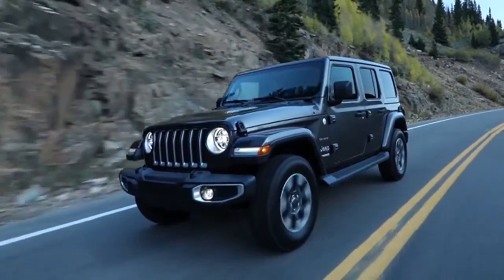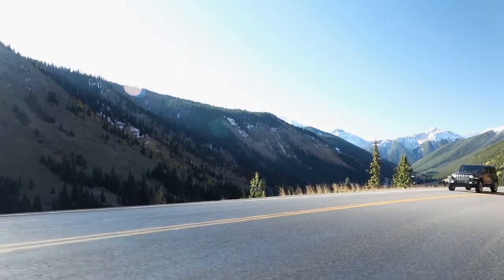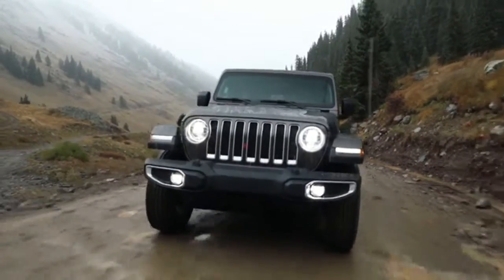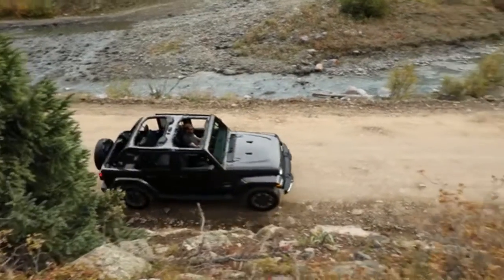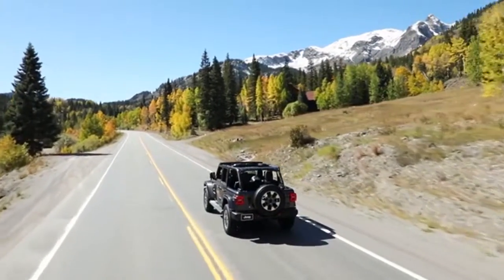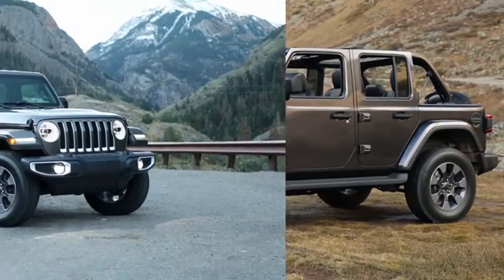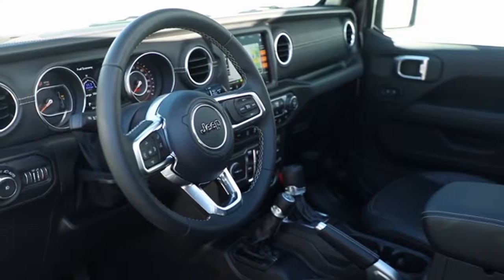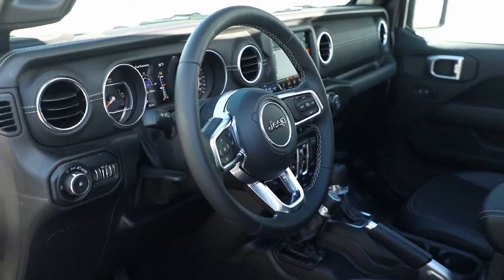2018 Jeep Cherokee Lampasas TX | Jeep Cherokee Dealer Lampasas TX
2018 Jeep Cherokee

For returning or new customers, we supply you with the excellence and efficiency in service you require for purchasing a new or pre-owned Jeep. Our new and pre-owned inventories hold a wide assortment of Jeep's to suit every taste and need. Give us a chance to provide you with the excellence and efficiency you deserve. The wonderful folks at Allen Samuels DCJR are experts in all things Jeep related and are capable of doing whatever needs to be done to get you in a new Jeep today. Take the trip over from Lampasas  TX to Allen Samuels DCJR today and see why they are the matchless Jeep dealer in the area!